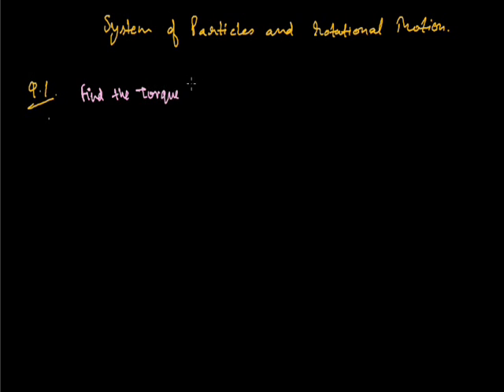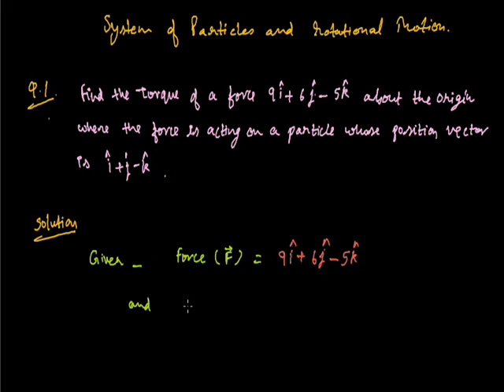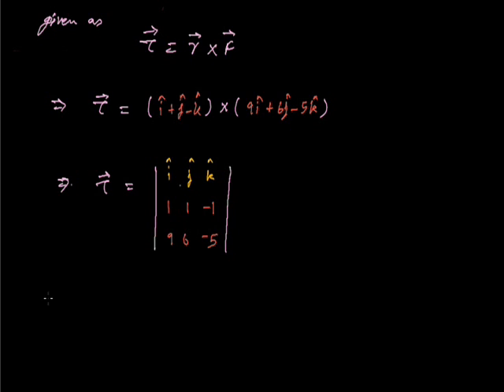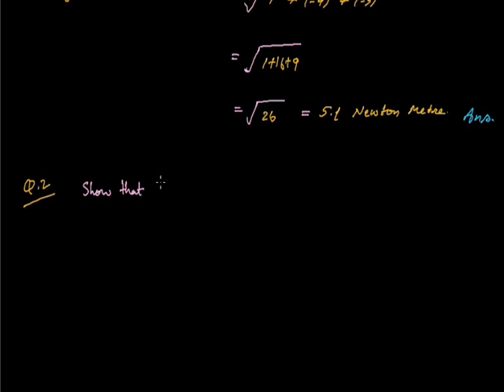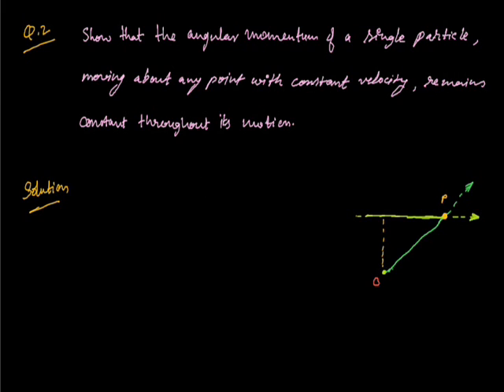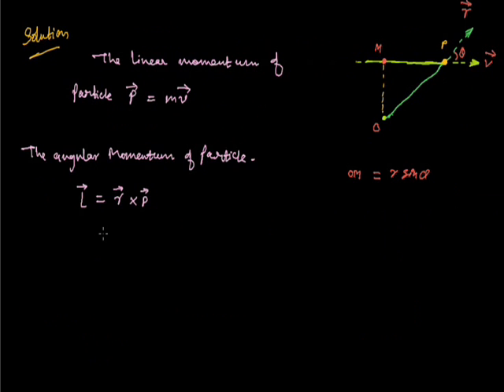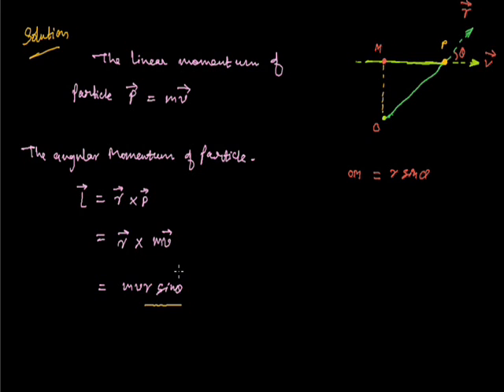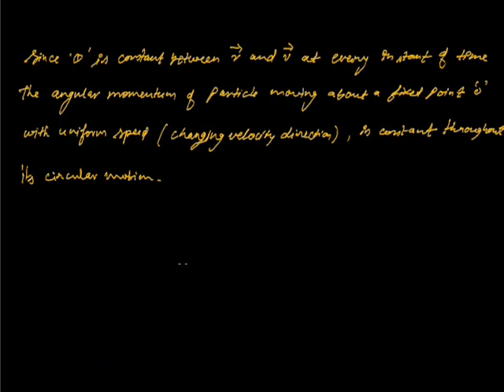System of particles & Rotational motion 013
Questions on Angular momentum and Torque grade xi